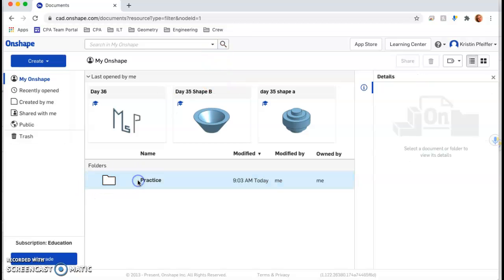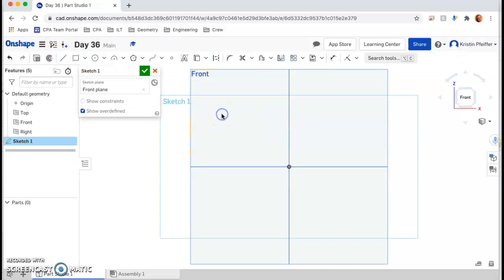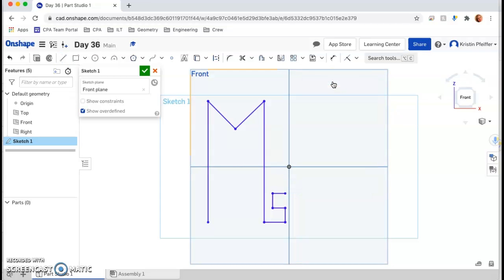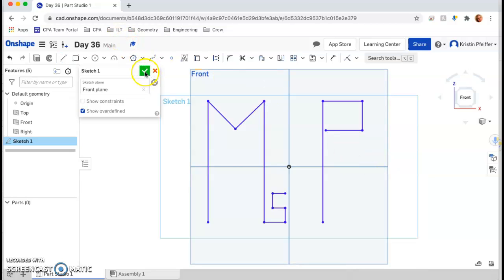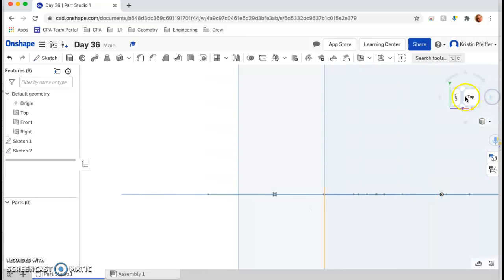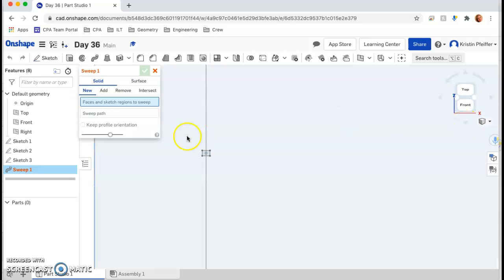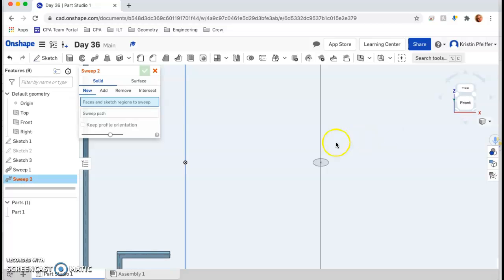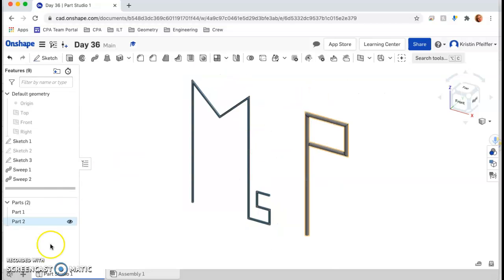Sweep Tool OnShape